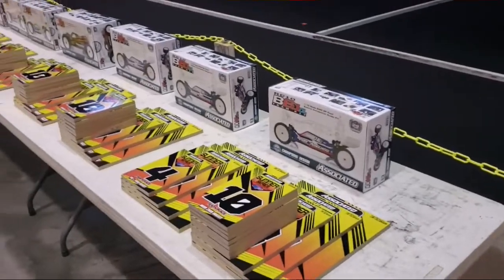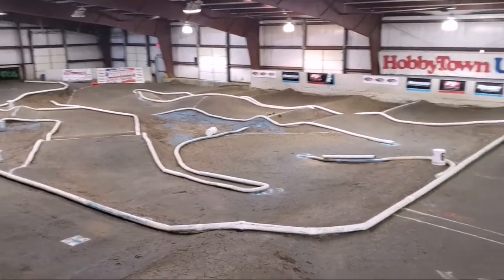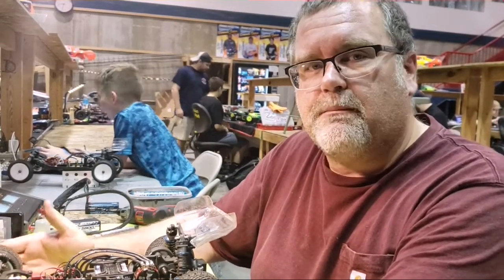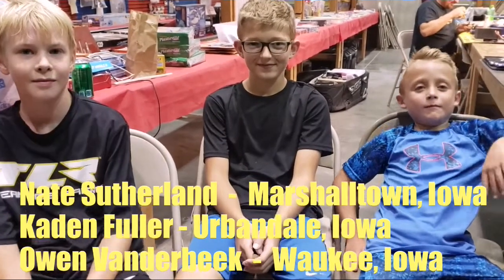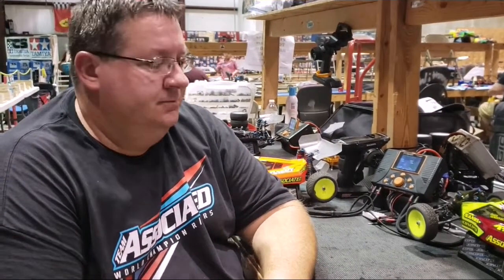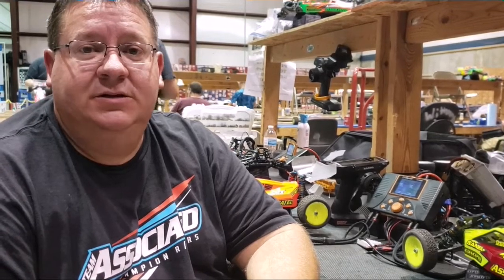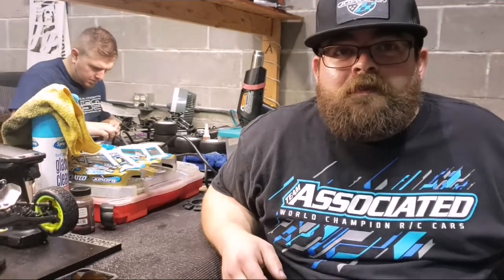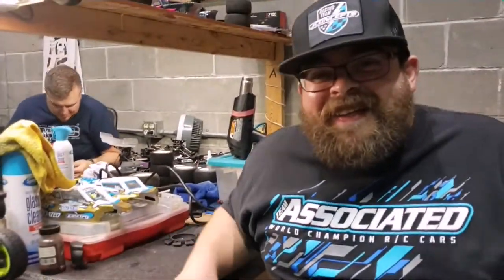2019 Team Associated/Reedy Summer Series Finals Pit Walk and Driver Interviews HobbyTown HobbyPlex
Check out the awards, race prizes, track and then see what some of the drivers have to say about the Team Associated/Reedy Summer Series.